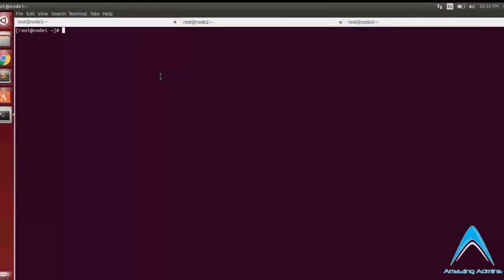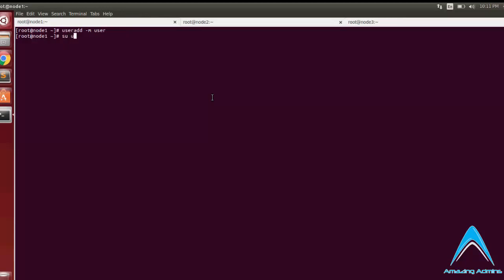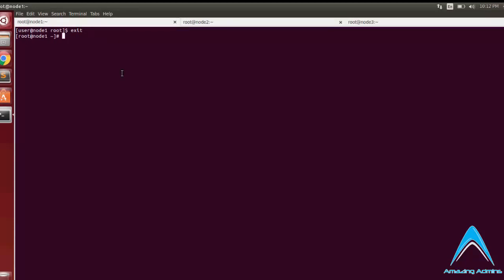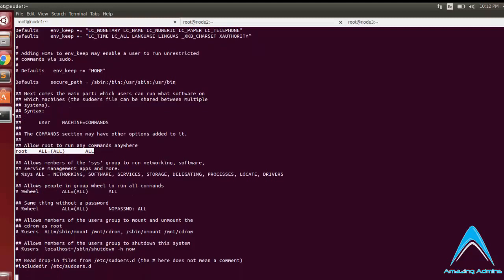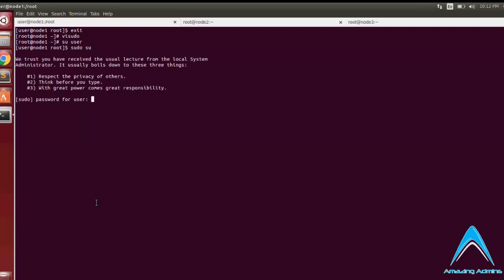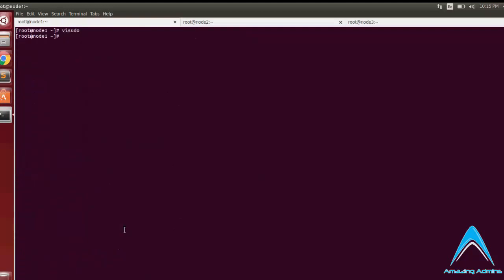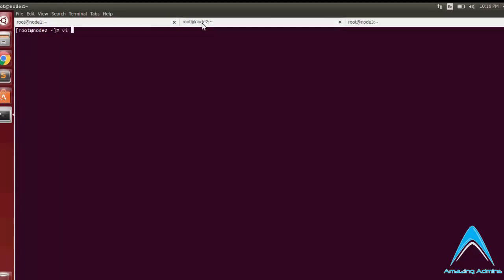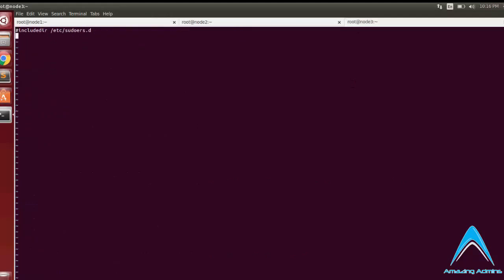Passwordless sudo Terminal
We will be giving passwordless sudo terminal access to a standard user on a Linux Machine by putting entry in "visudo"